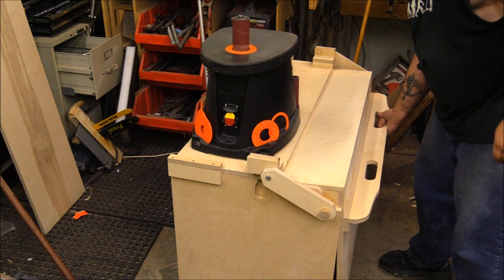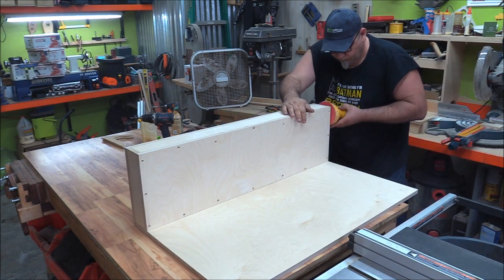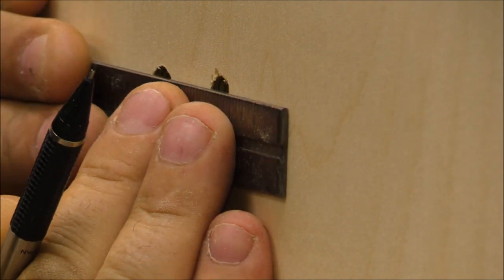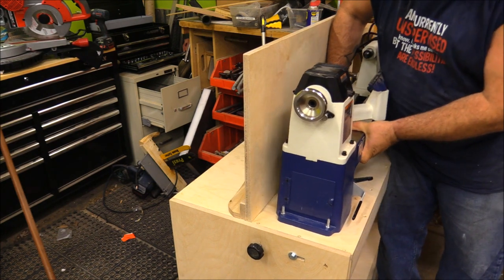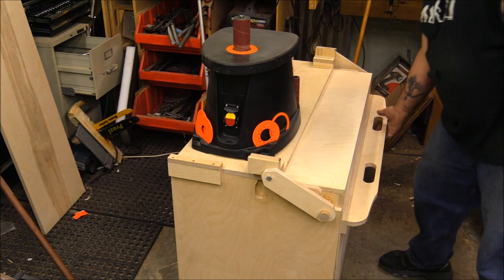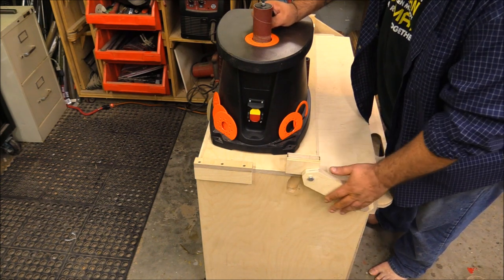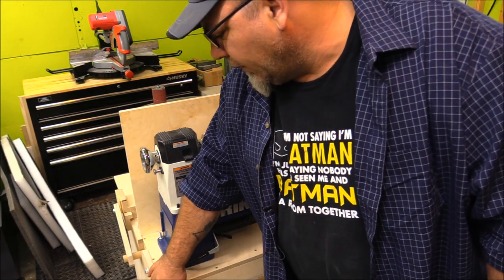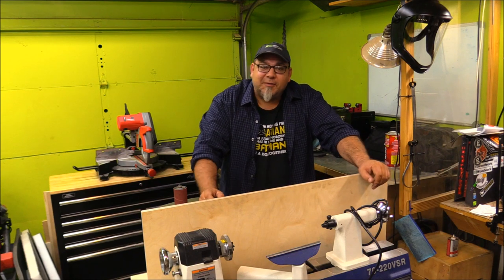(how to make) a space saving flipping lathe cabinet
Shop space is always on the slim for me so when I bought this lathe from bpway.com, through my Tool Masters Association I knew I was going to have to get creative about setting it up. So I built a cabinet that stores 3 tools and flipps. check it out

Discount tool purchasing
Monthly Givaways
Online Classes

   -Companies offering discounts through TMA -
Bpway.com:       Products- Fastcap,Rikon,Fien, and much more
Sawblade.com     Products: bandsaw blade, Circularsaw blades
                           and metal working equipmant
Acmetools:       Products- brandname tools and much more
Klingspor:       Pruducts- Abrasives, handtools, and much more
PrintedSolid:    Products- 3d printer filiments and printers
Arbortech:       Products- Carving, sanding and shaping tools
Industrial:      Products- Metal legs for your woodworking projects
Miterset:        products- Make flawless miters easy with miter setting gauges
Bell Forest:     Products- Wood Supply company with thousands of options
Conestaga:       Product the only Lictenberg machine on the market
Kaizan Insterts: Products - Custom Foam inserts for systainers
IzzySwan.com:    Products- free plans for life for founding member